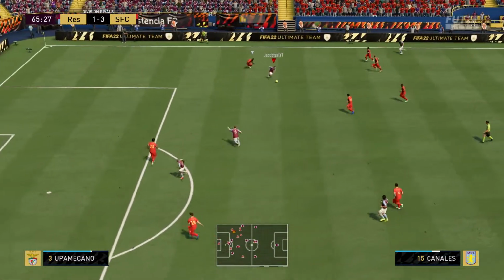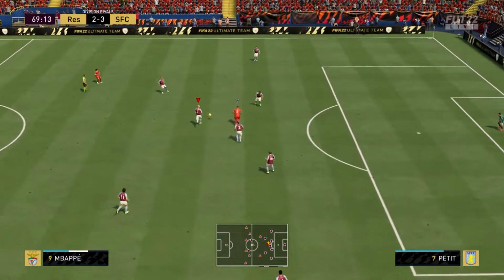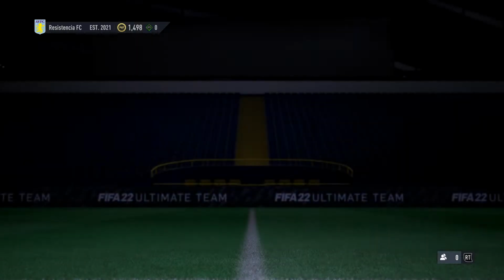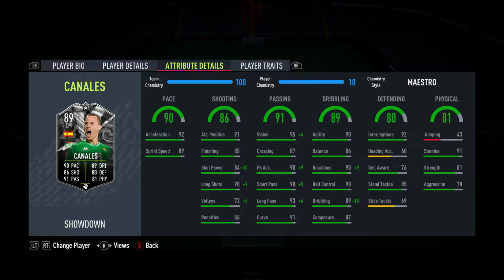CANALES SHOWDOWN PLAYER REVIEW (A MUST DO PLAYER)- FIFA 22